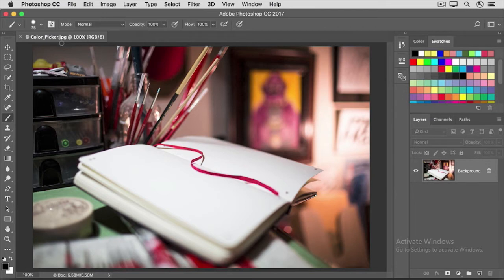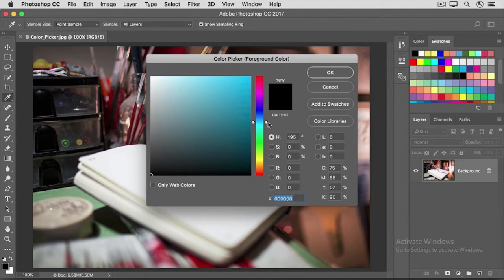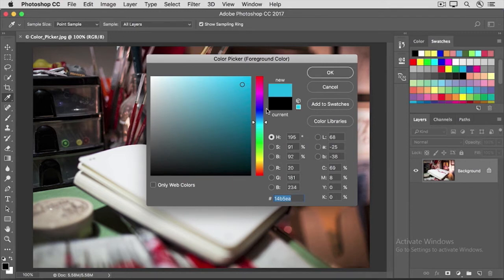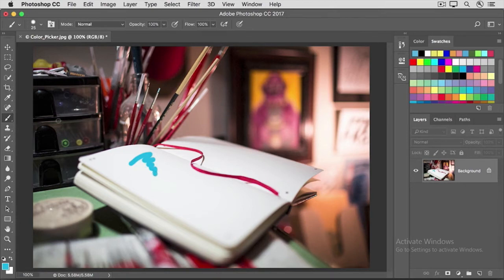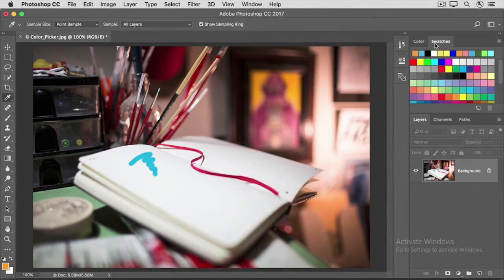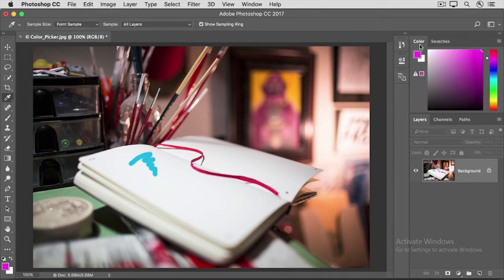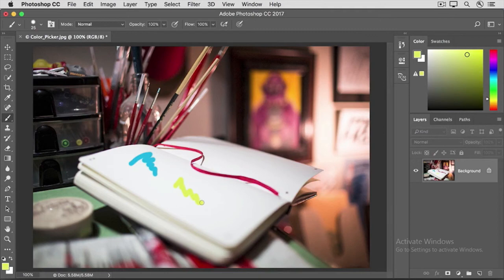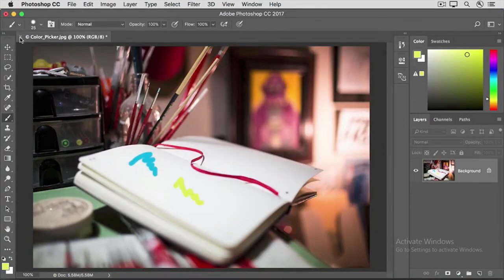How To Choose Colors Using Color Picker, Color Panel, In Adobe Photoshop Tutorial 27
1. Click the Foreground Color box at the bottom of the Tools panel to open the Color Picker.

Option A: In the Color Picker, drag the vertical slider to choose a hue (color). Then click a spot in the large color box to choose the brightness and saturation of that color.??
Option B: Enter exact color values into the HSB, RGB, CMYK, or Hexadecimal color fields.??
Option C: With the Color Picker open, move your mouse over to your open image. Your cursor will turn into an eyedropper. Click anywhere on the image to sample the color under your cursor.

2. Click OK to close the Color Picker. The color you chose appears in the Foreground Color box at the bottom of the Tools panel, ready for use.?

To use the Color panel

If you don’t see the Color panel on your screen, go to the menu bar and choose Window:- Color.

The Color panel acts a mini Color Picker, in which you can choose a color hue from the slider, and then adjust brightness and saturation in the color box. The color you choose appears in the Foreground Color box in the Tools panel.
The Color panel doesn’t offer as many options as the Color Picker, but the advantage of this panel is that you can leave it open on your screen for quick access.
To pick a color from preset color swatches in the Swatches panel

1. If you don’t see the Swatches panel on your screen, go to the menu bar and choose Window:- Swatches.

2. Click on a swatch (colored square) in the Swatches panel to change the foreground color to the selected swatch color.